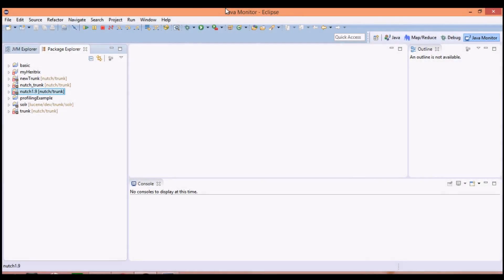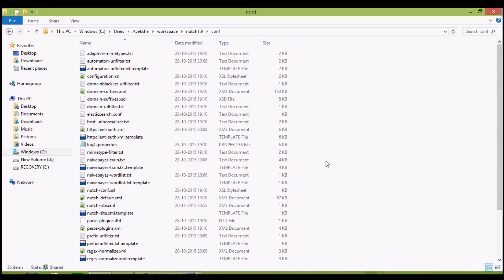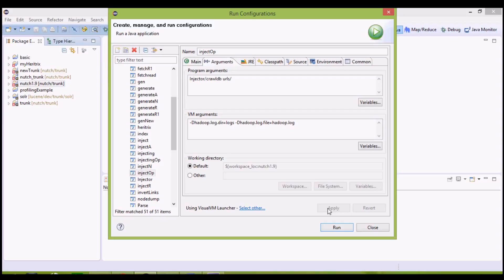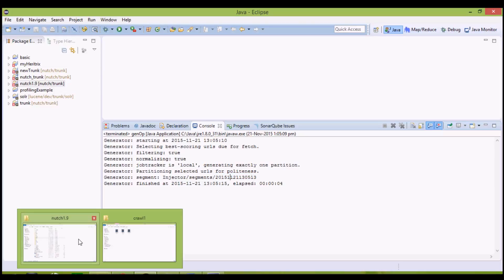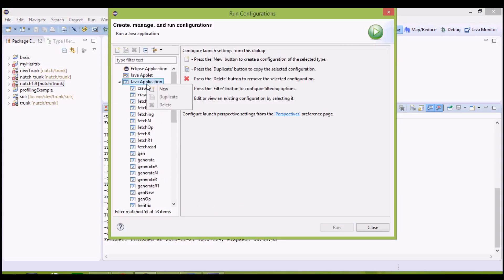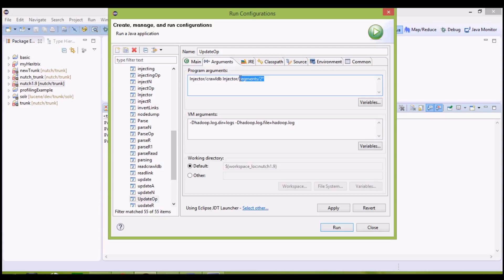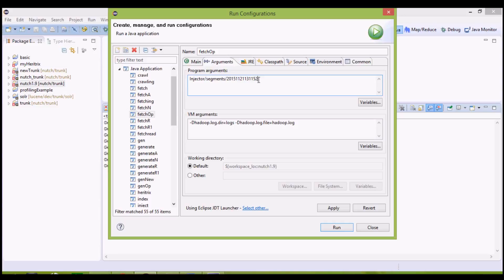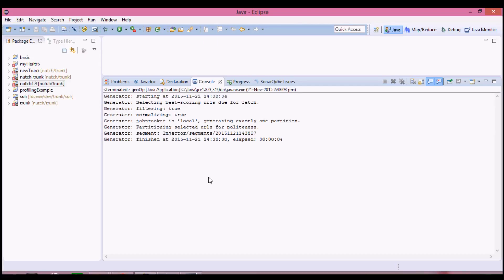Crawling with Nutch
Nutch Crawler